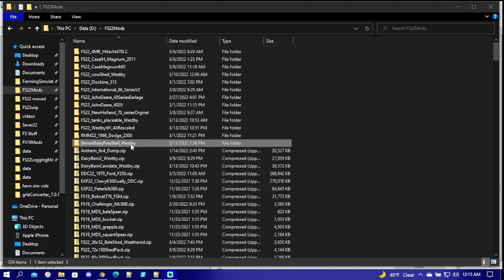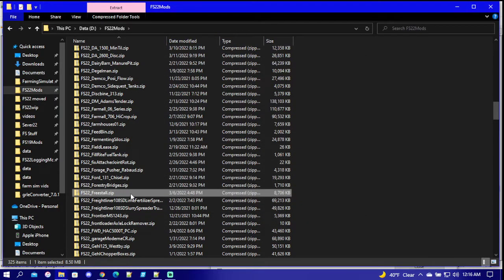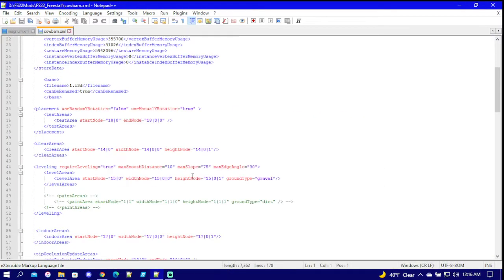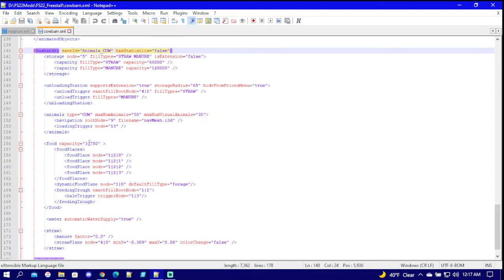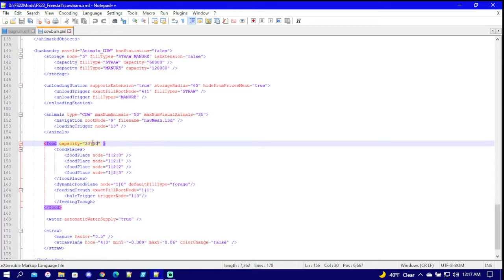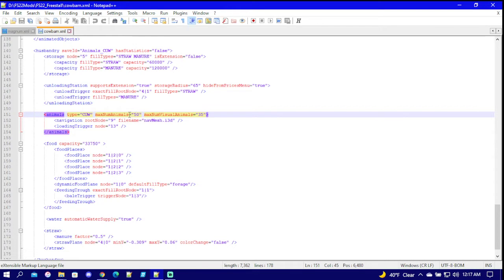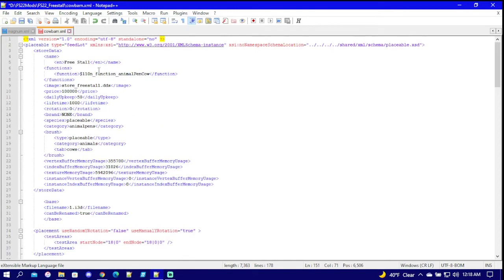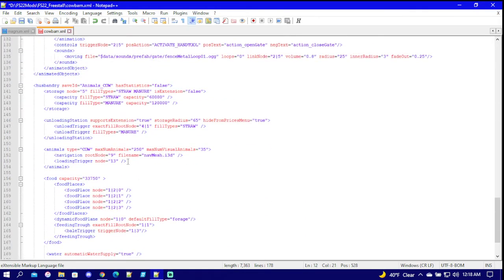How to Increase animal limit FS22